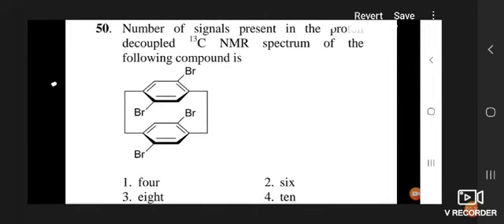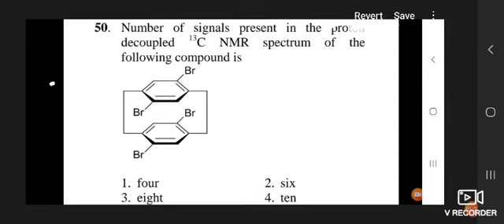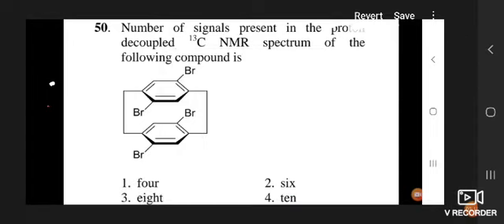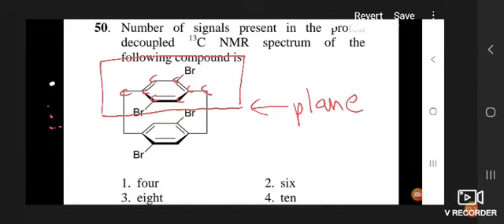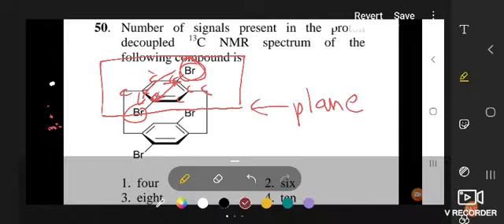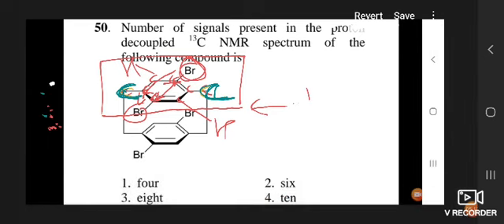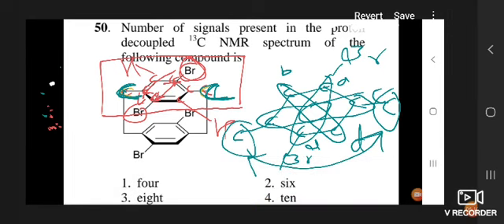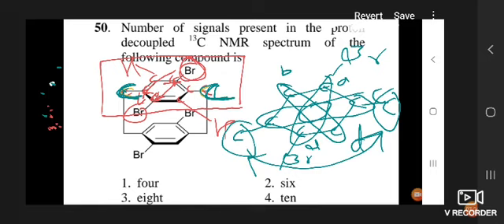Short tricks for spectroscopic problems-4 | CSIR-NET/SET/GATE | Part-5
video Lecture by:
Prof. Pathan Mohasin Khan

Malegaon Dist-Nashik